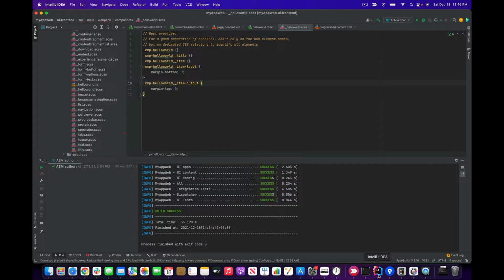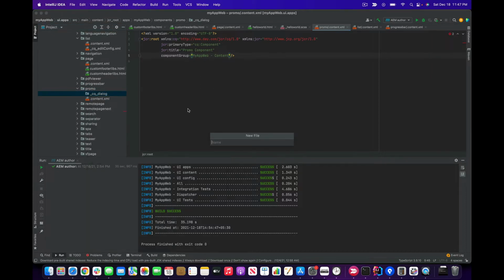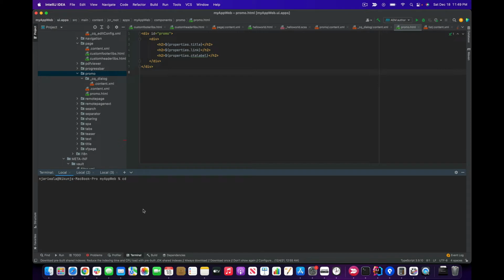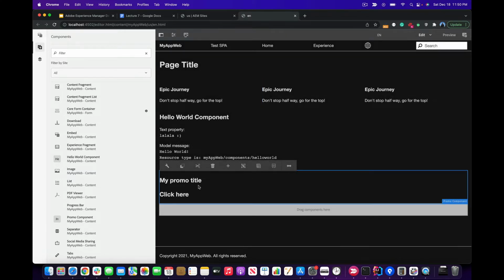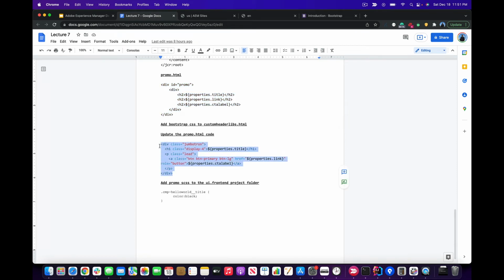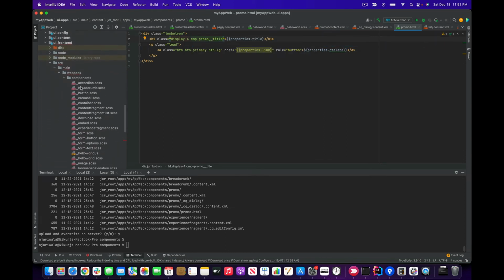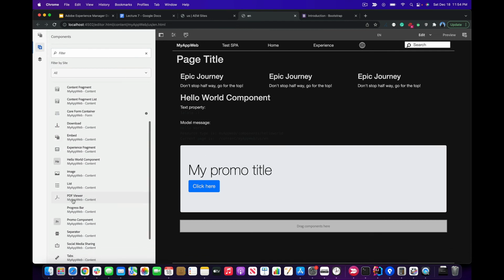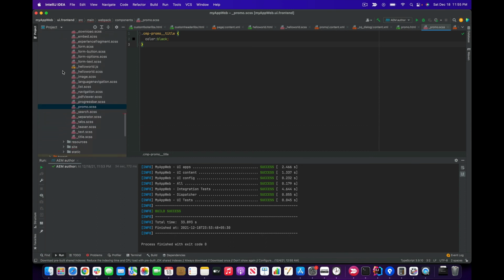Adobe Experience Manager - Custom Components ch7